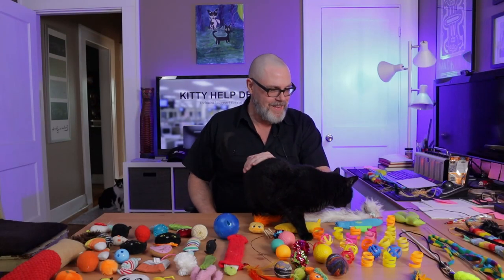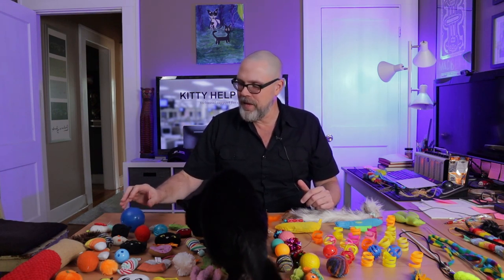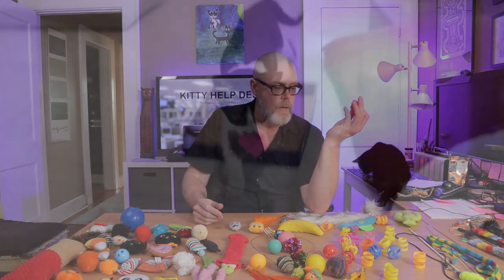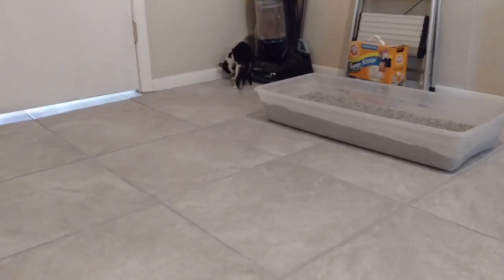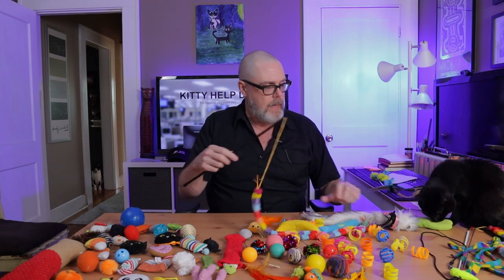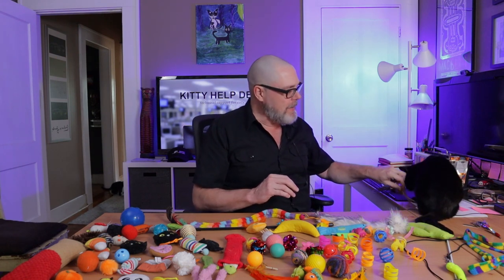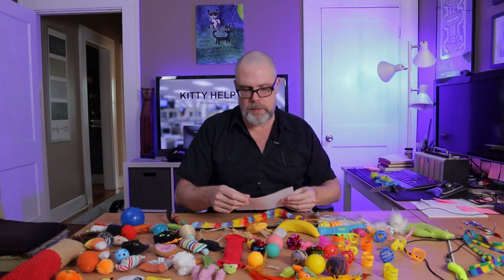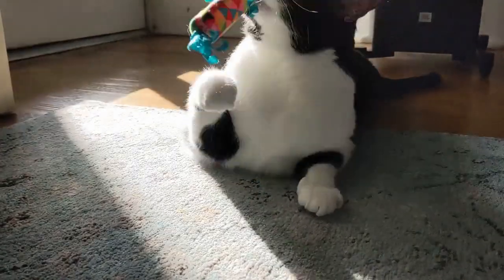What are the Best Cat Toys?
Today, I'm sharing my cat toy recommendations.

I'm Tom Kirby, UW-AAB, and I'm a certified animal behavior consultant who specializes in cats. At Kitty Help Desk, I offer science-based, zero-stress, feline care advice for everyone.

Video content by Tom Kirby, UW-AAB
Original music by Tom Kirby
Modeling by Miss Lucy & Miss Mina

Please comment responsibly.